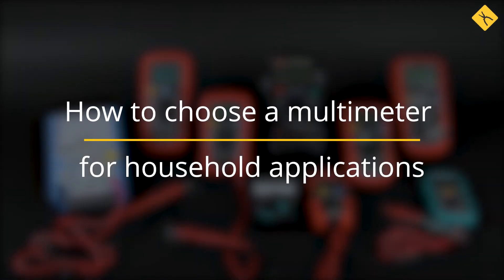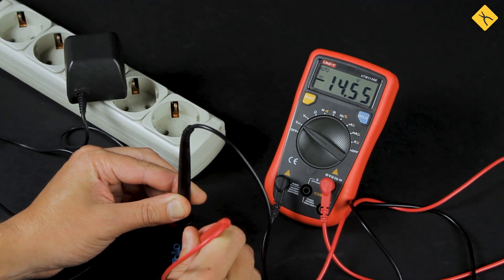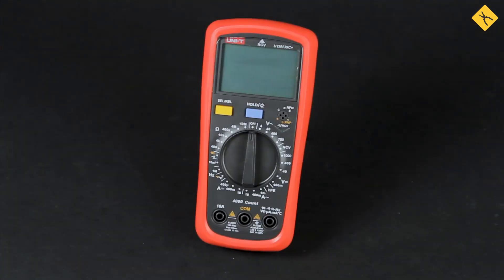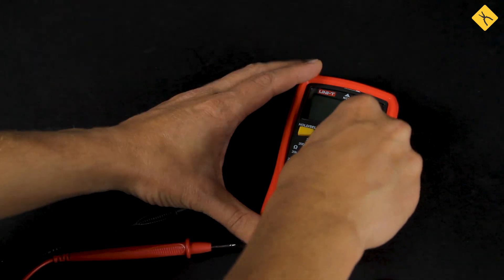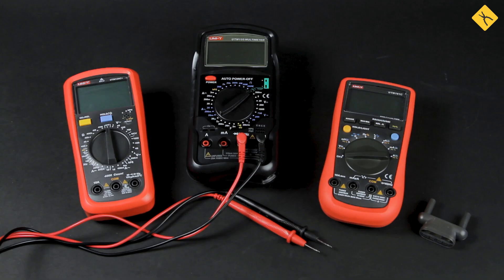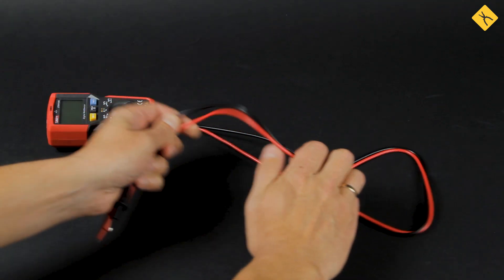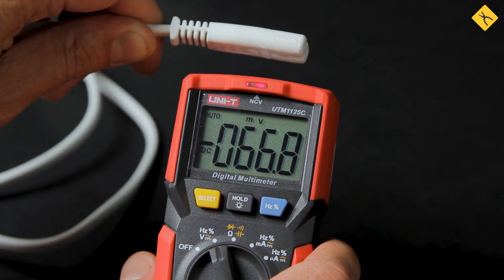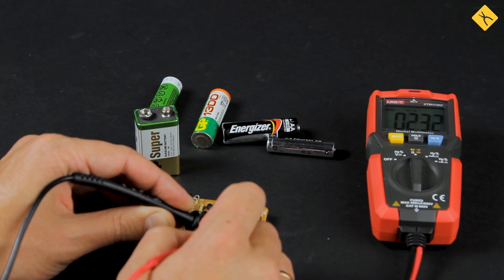How to Choose Your First Multimeter